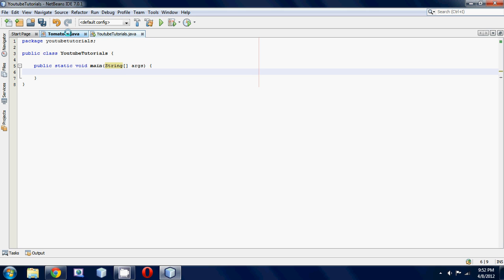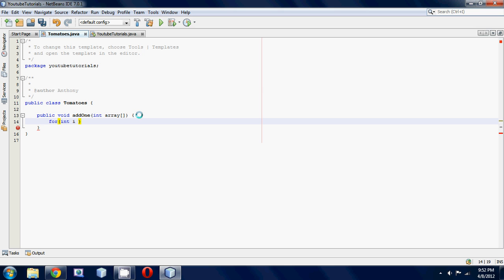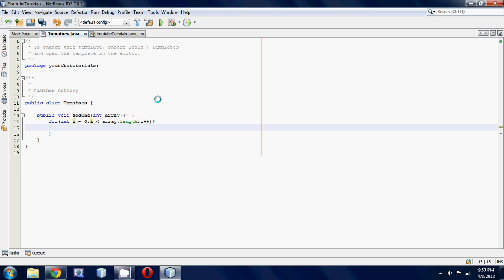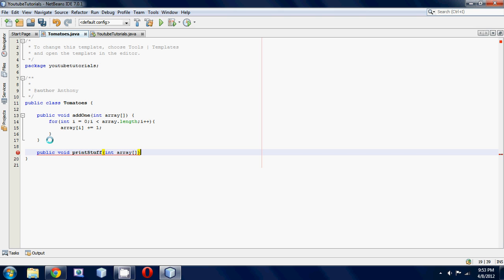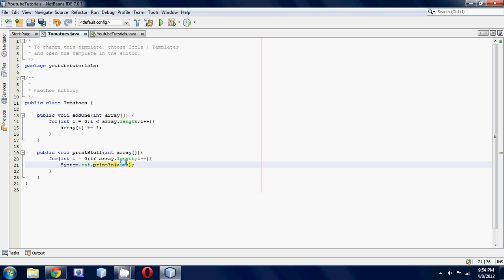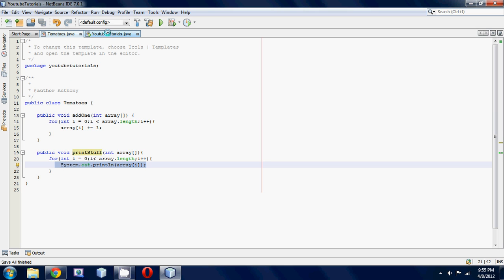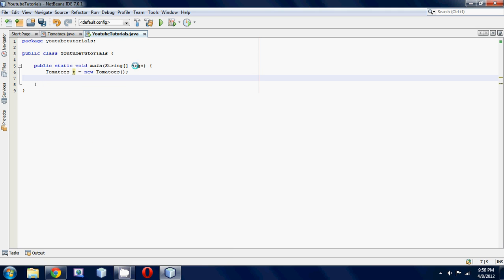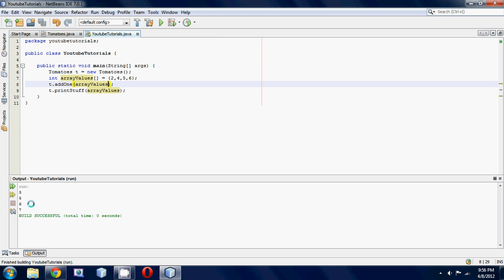Java Beginner Programming Tutorial 37 Arrays As Parameters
How to use an array as a parameter